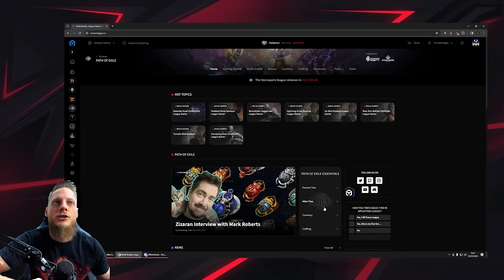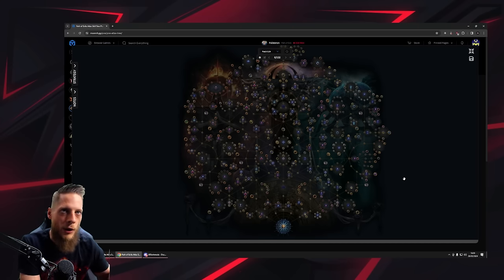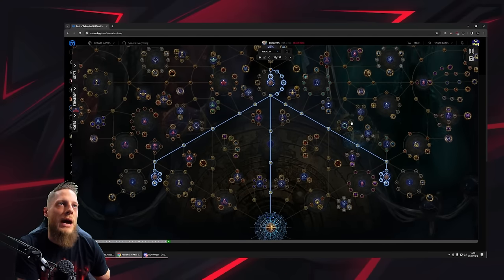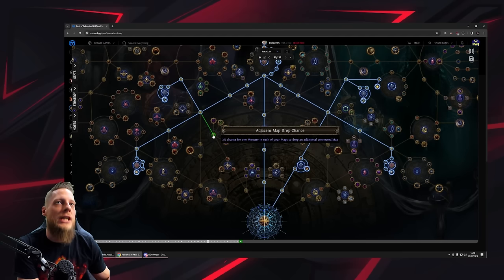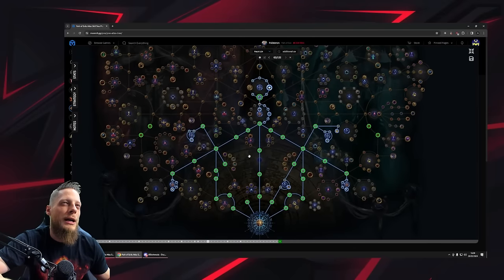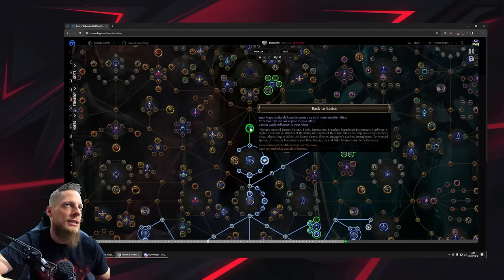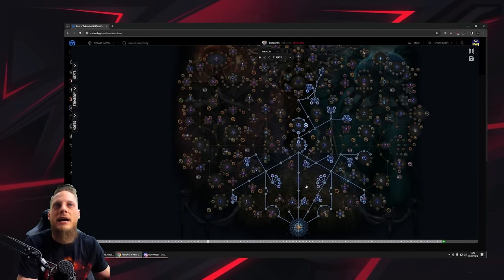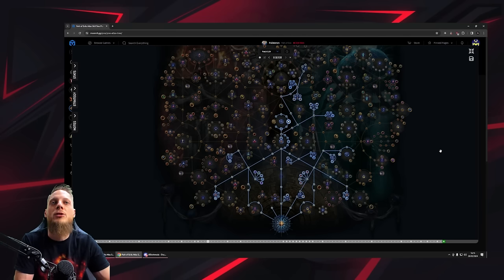[PATH OF EXILE | 3.24] – MY EARLY ATLAS PASSIVE TREE FOR NECROPOLIS LEAGUE!